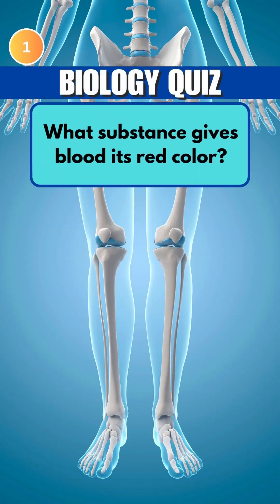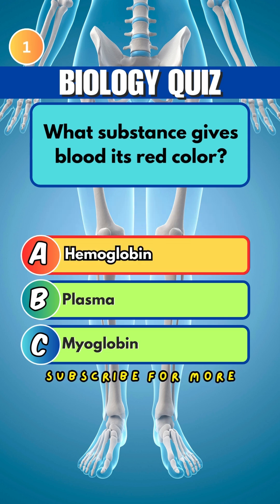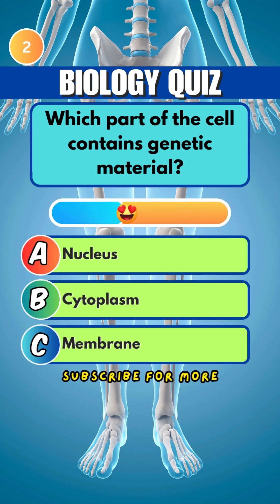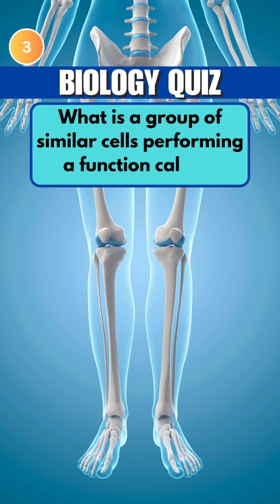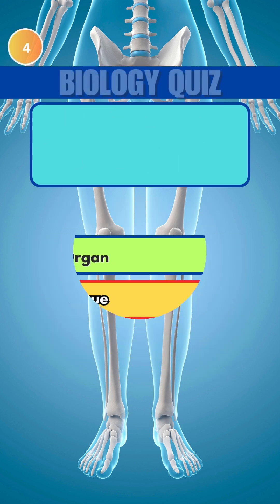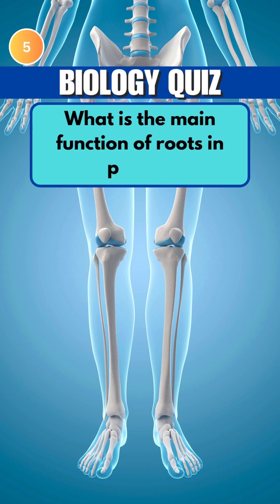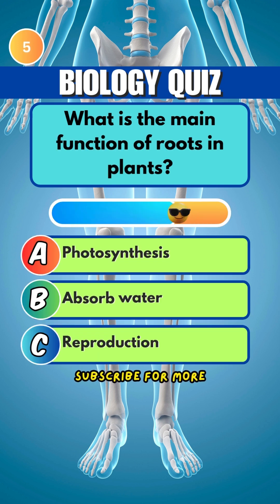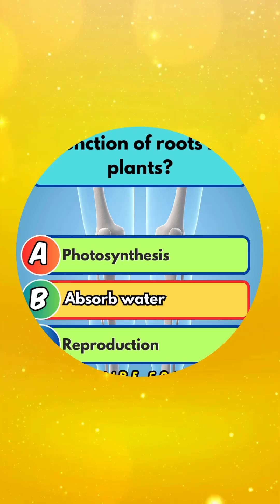Are You a Biology Genius? Prove It with This Quiz! 🧬💡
Think you know everything about life science? Take this exciting biology quiz and uncover amazing biology facts to see if you're truly a biology genius! 🧬💡